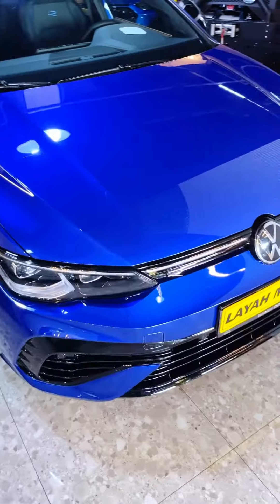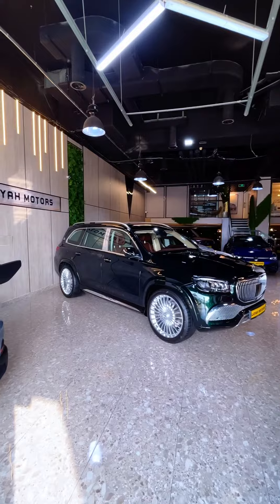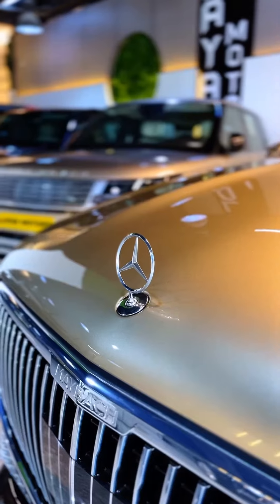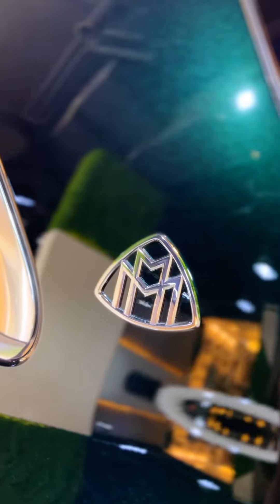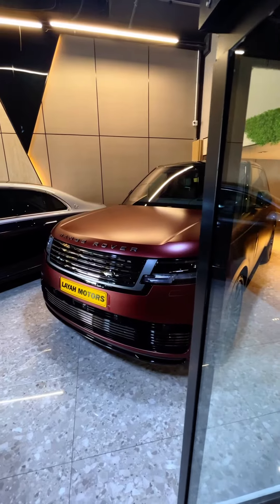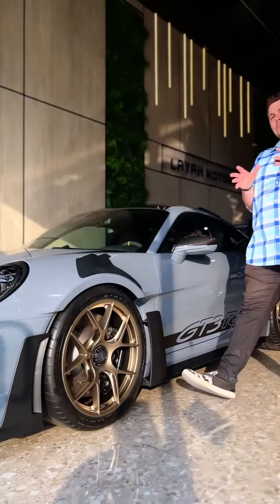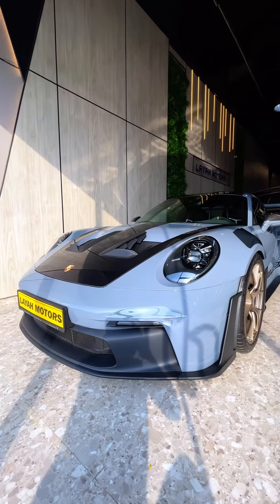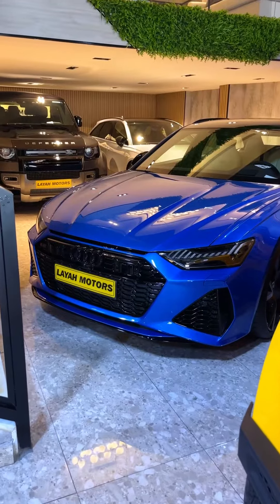Layah Motors | dubizzle with the dealers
Have you seen this incredible showroom in Al Majaz? Al Layah Motors has an incredible inventory that you can't miss! Ferrari's, Porshce's, the latest Land Rover's, bouncing Mercedes's and more!

But it's not just the cars that are impressive, the showroom is beautifully designed as well.

Check out their full inventory on dubizzle by clicking the link in our bio!

هل رأيت هذا المعرض المميز في المجاز؟ معرض ليه موتورز لديه مخزون رائع من السيارات لا يمكن تفويته! فيراري وبورش وأحدث سيارات لاند روفر ومرسيدس وأكثر من هذا!

.إضافةً لذلك، لديهم معرض سيارات جميل جداً

تفقّد مخزنهم الكامل على دوبيزل من خلال الرابط الموجود في البايو